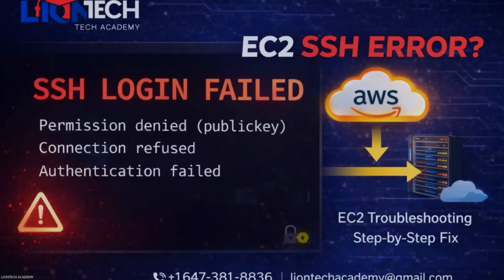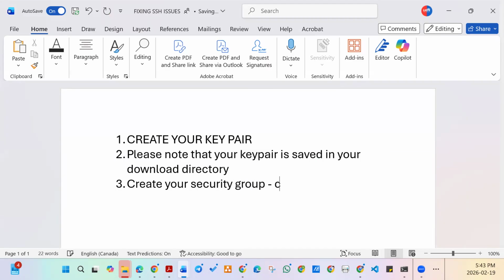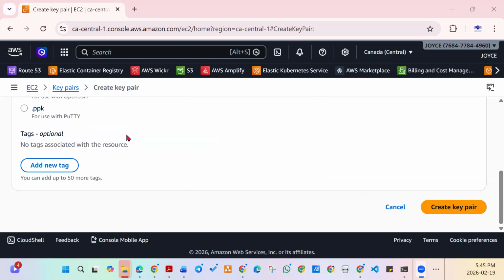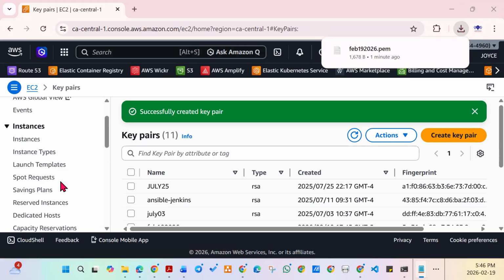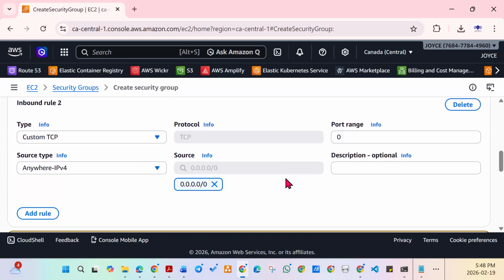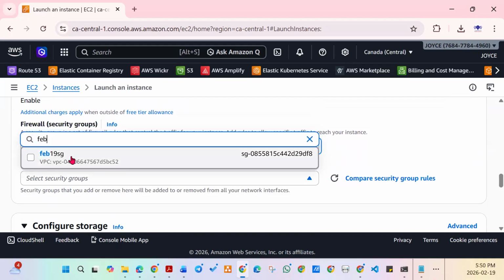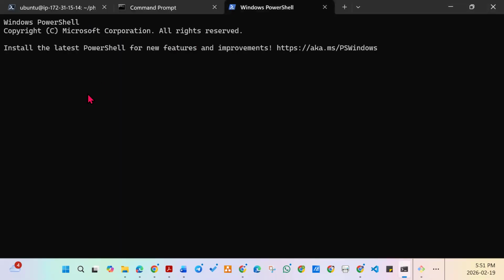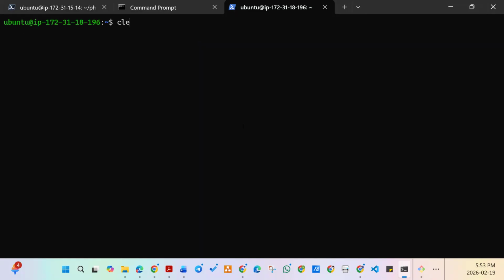EC2 SSH Login Not Working? Fix Permission Denied & Connection Refused (Step-by-Step AWS Guide)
Are you getting “Permission denied (publickey)”, “Connection refused”, or “Authentication failed” when trying to SSH into your AWS EC2 instance?
In this step-by-step troubleshooting guide, we diagnose and fix the most common EC2 SSH login errors students and DevOps engineers face when connecting to cloud servers.
This session is practical, direct, and designed to help you resolve SSH access issues quickly and confidently.

Fixing Permission denied (publickey) errors
Resolving Connection refused issues
Correct EC2 username selection (ec2-user, ubuntu, etc.)
Checking AWS Security Group port 22 settings
Fixing private key permission errors (chmod 400)
Verifying SSH service status on EC2
Troubleshooting firewall and network blocks
Understanding SSH authentication flow